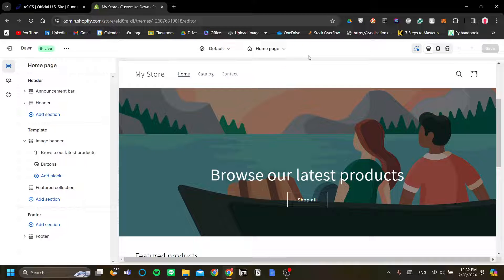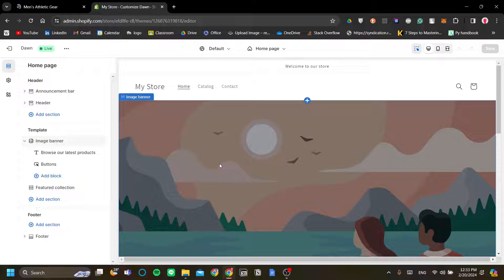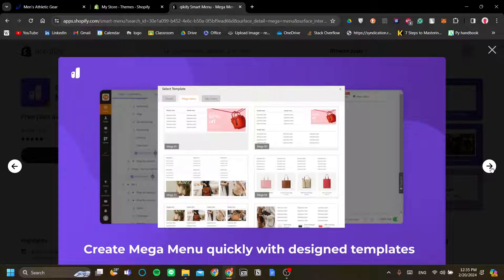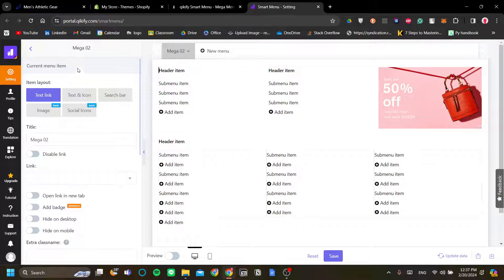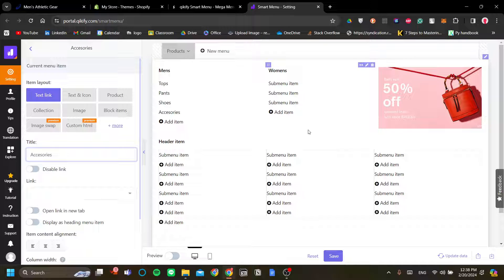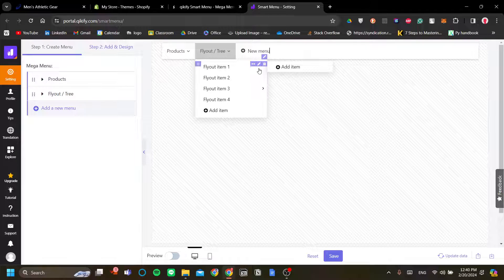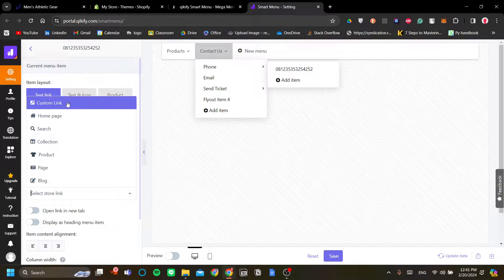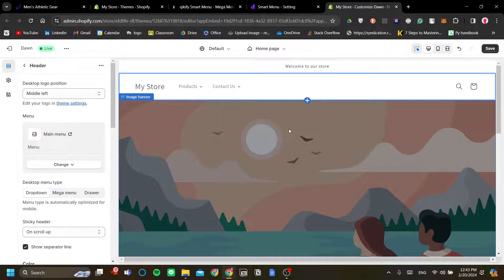How to Make Custom Shopify Mega Menu in Dawn Theme | Shopify Mega Menu Dawn Theme Tutorial (2025)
How to Make Custom Shopify Mega Menu in Dawn Theme
If you are looking for a video about Shopify Mega Menu Dawn Theme Tutorial, here it is!